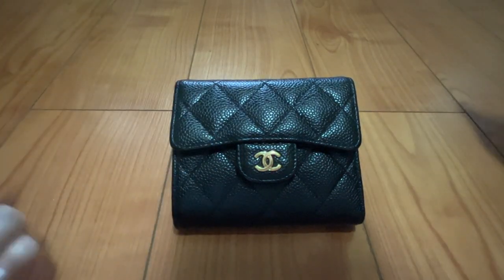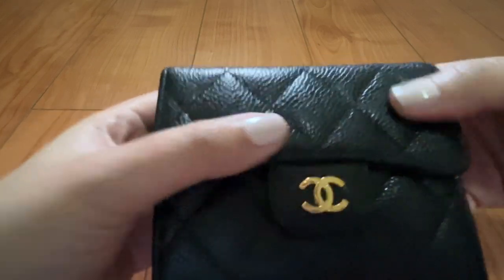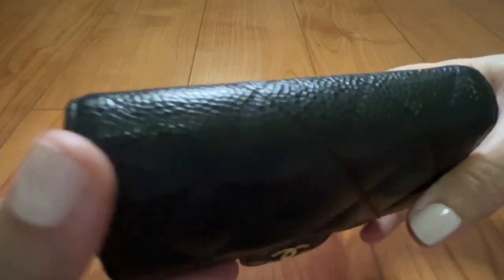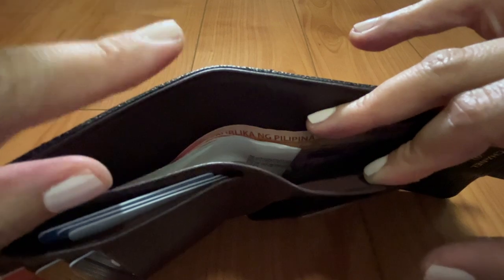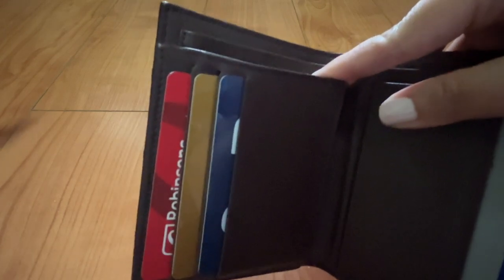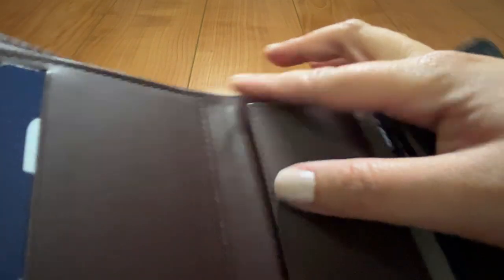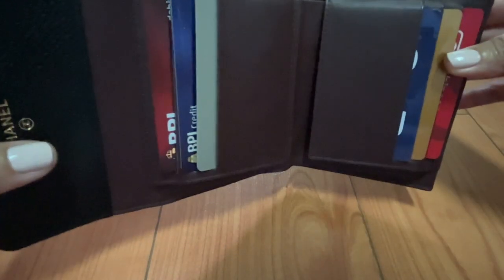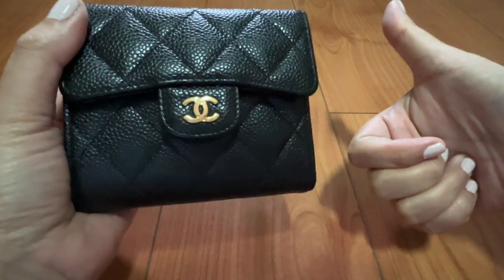Chanel Classic Flap Wallet REVIEW | 5 Year Wear and Tear | Chanel SLG